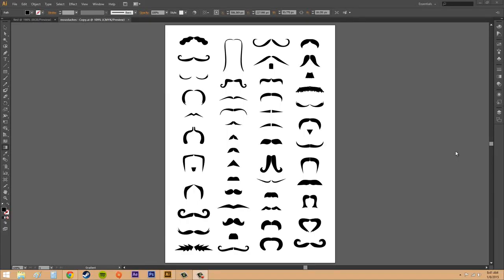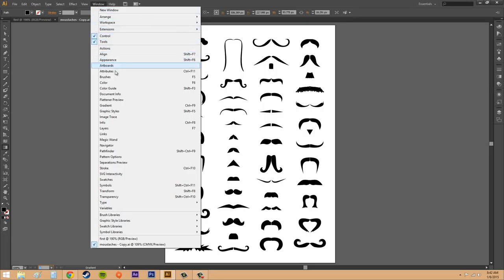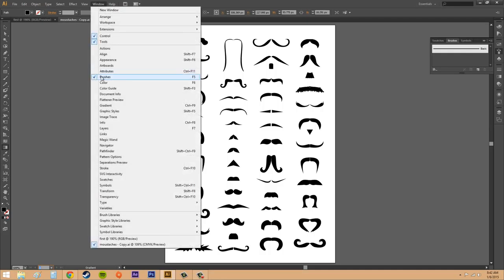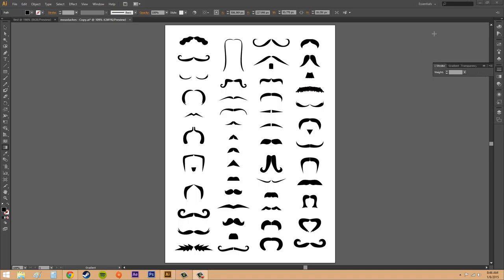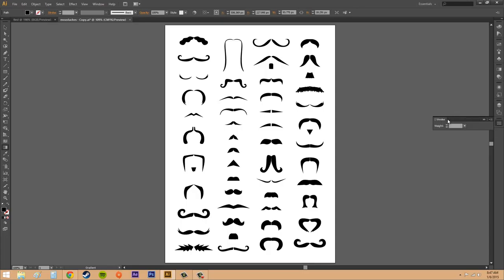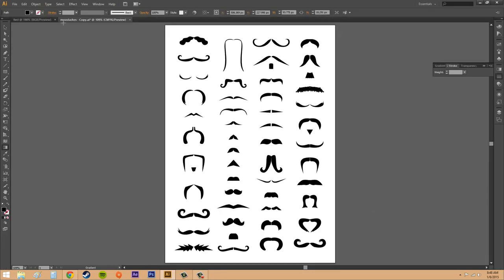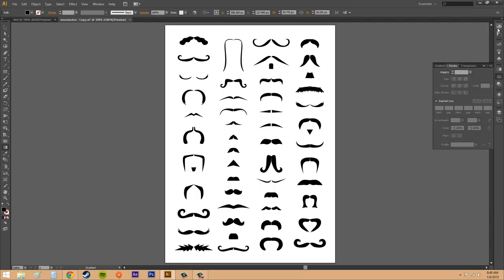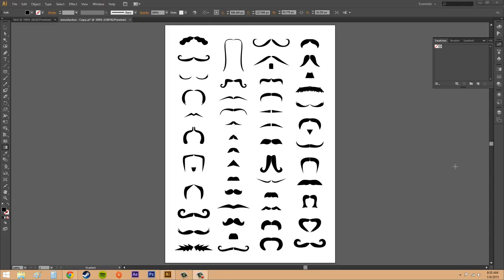Adobe Illustrator CS6 for Beginners Tutorial 4 Working with Panels